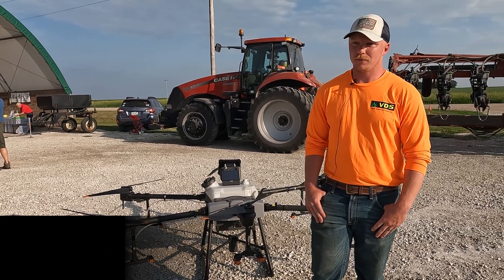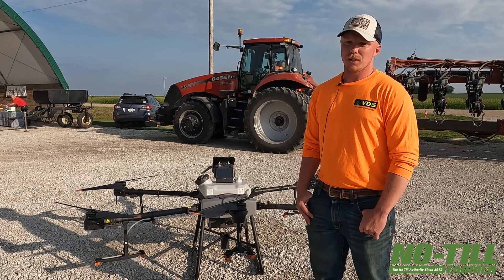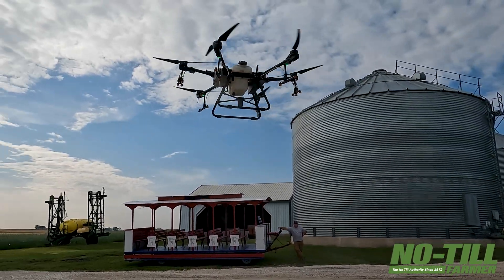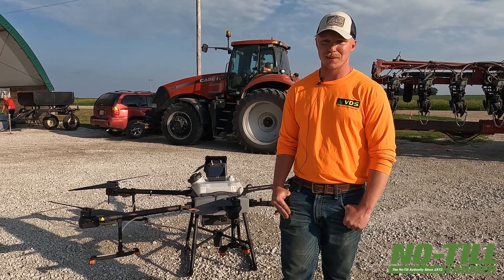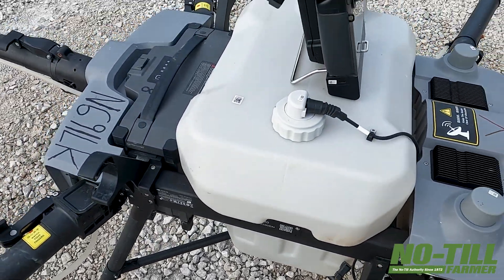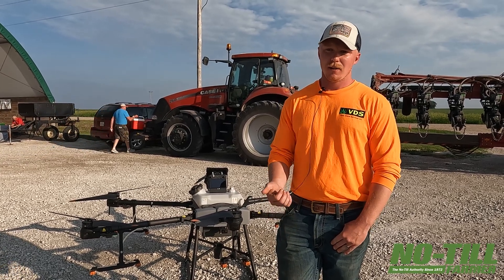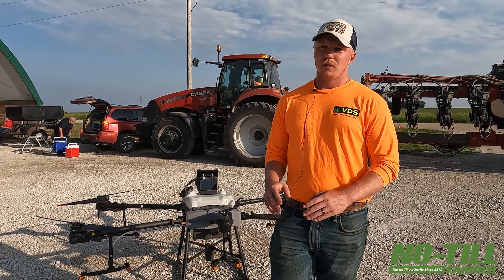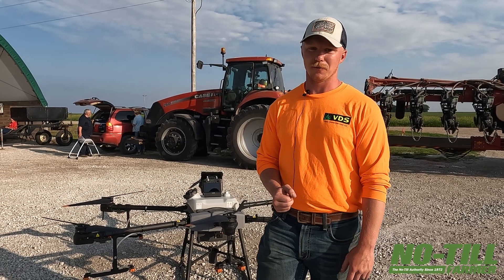Using Drone for Spraying, Seeding Covers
Luke Schultes, owner and operator of Viola Drone Service, explains the many uses for a drone in agriculture, including spraying fungicides, seeding cover crops and scouting, and why it's a good investment for farmers.